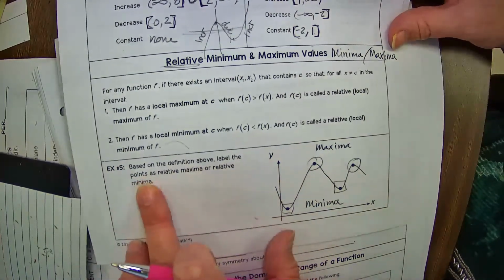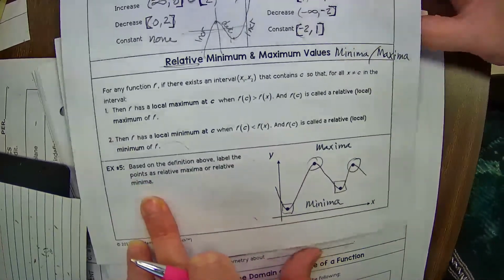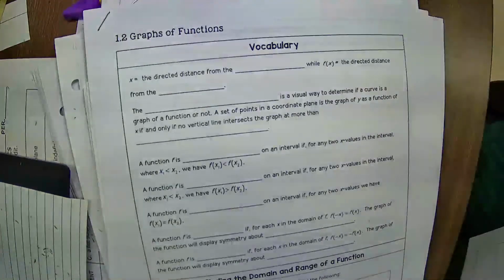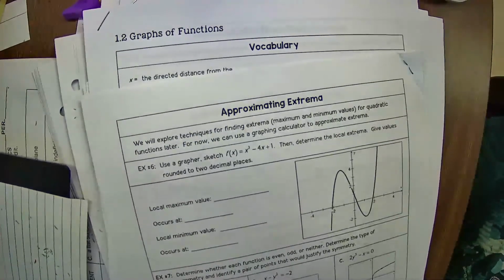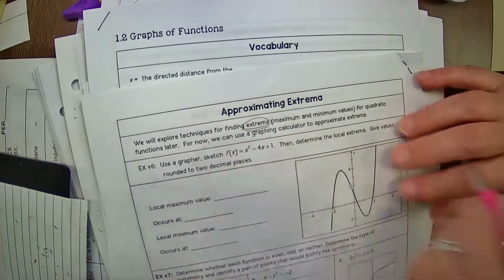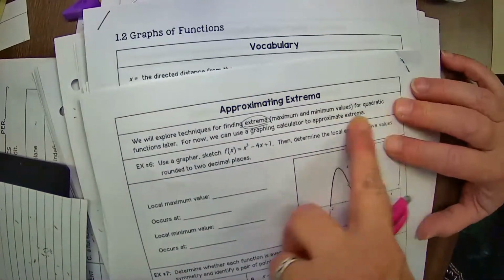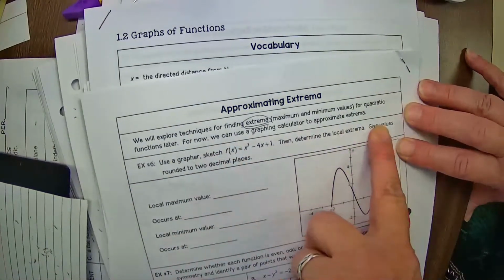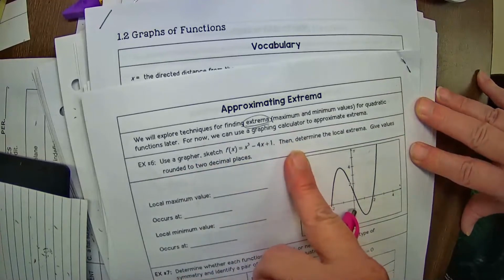9-27-21 Graphs of Functions